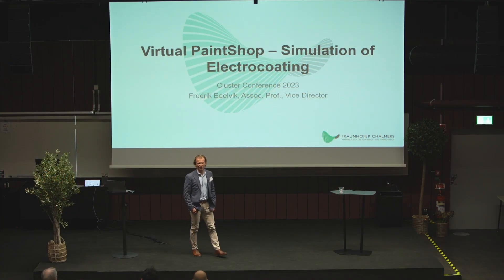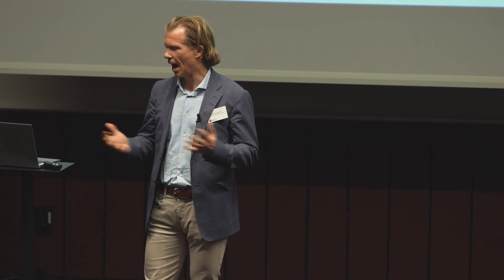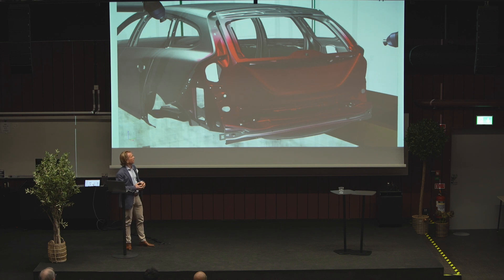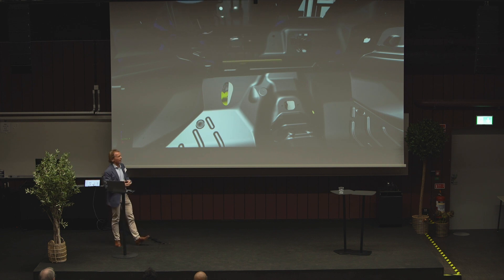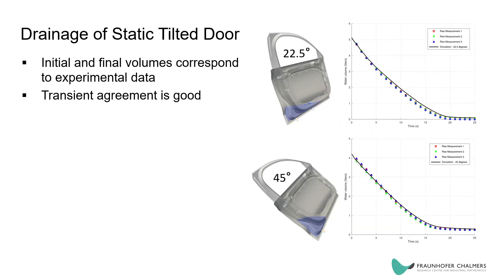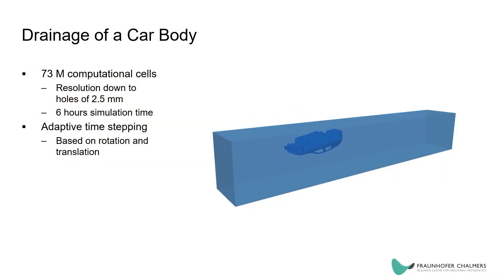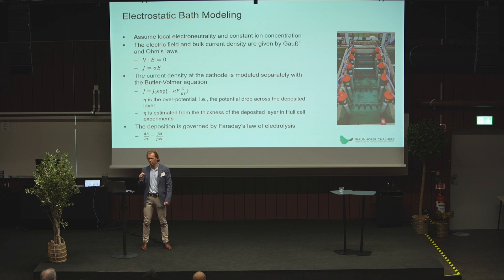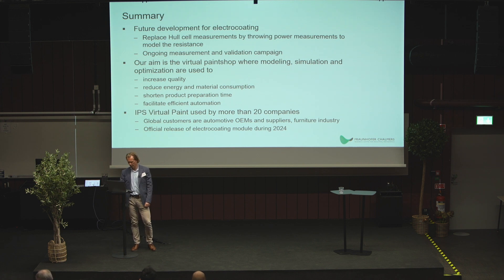Fredrik Edelvik, Fraunhofer Chalmers Centre